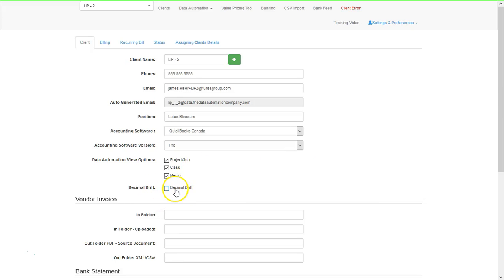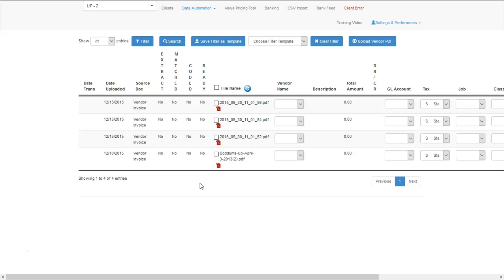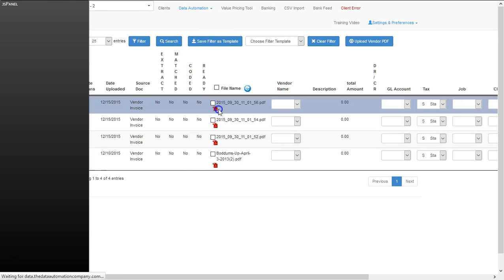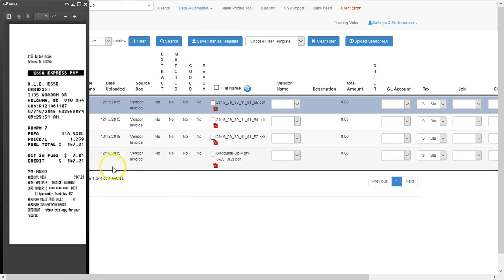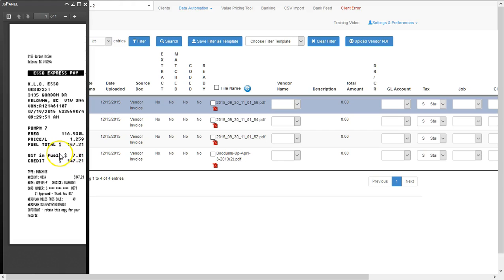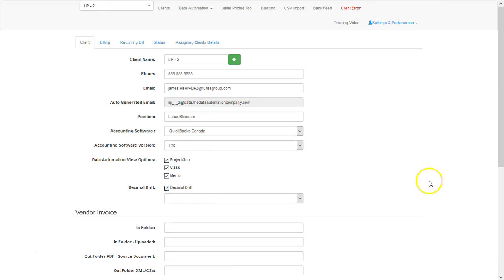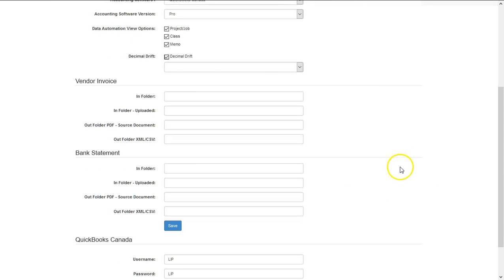Decimal Drift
The Bookkeeping Automation software has a Decimal Drift feature which allows bookkeepers and accountants to fix or resolve an anamoly between vendor and the way QuickBooks calculates tax. There are times that QuickBooks will round up the tax, other times it will round down.  As a result QuickBooks will not display the correct tax when information is extracted from invoices.

The Bookkeeping Automation offers accounting software that has all the advantages of cloud computing that could be easily integrated with your desktop accounting solution. to learn more about their software or to leverage their artificial intelligence platform.